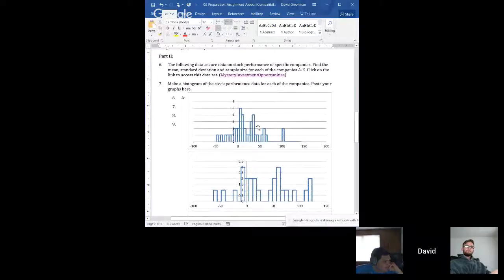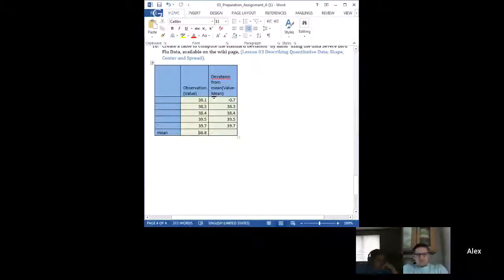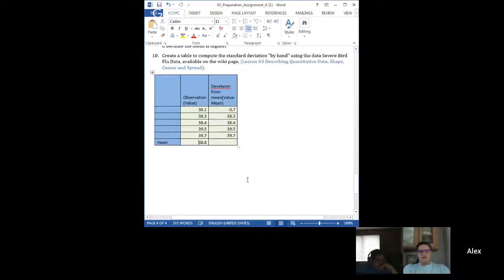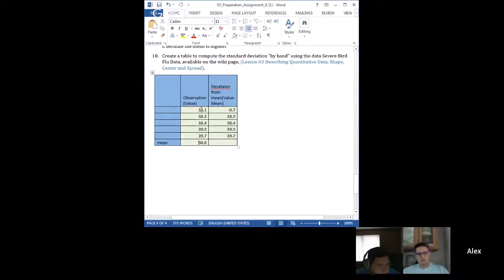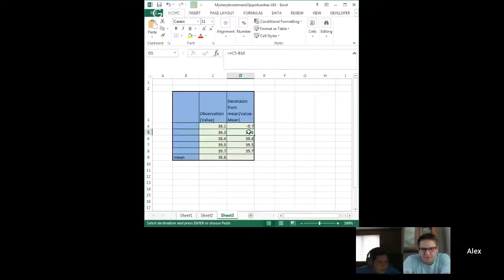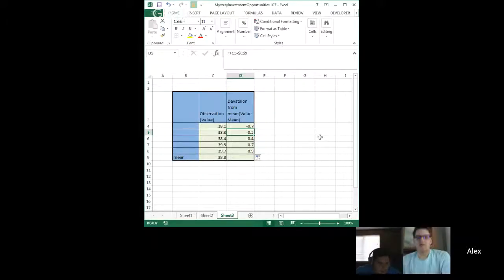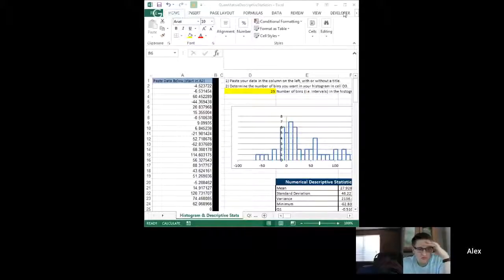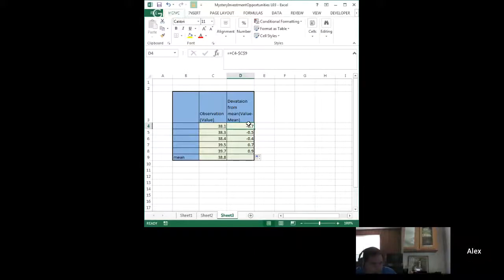L02 Meeting 2